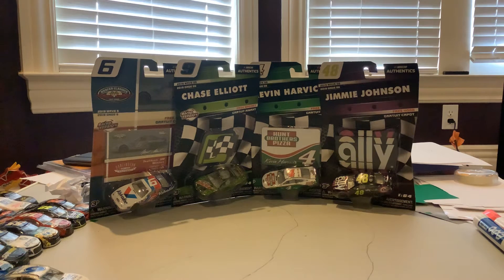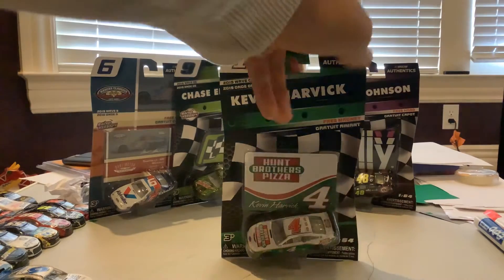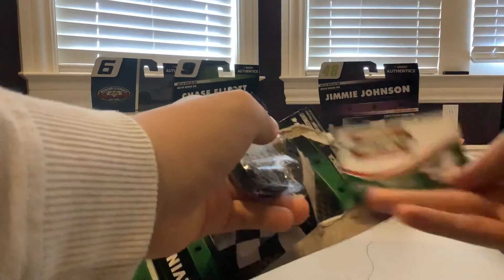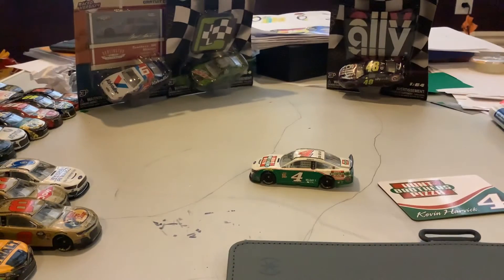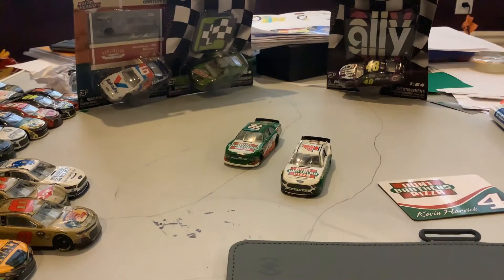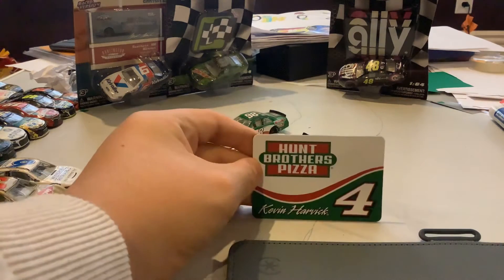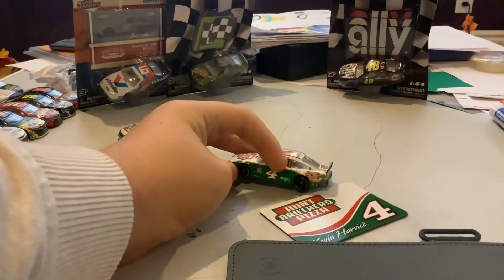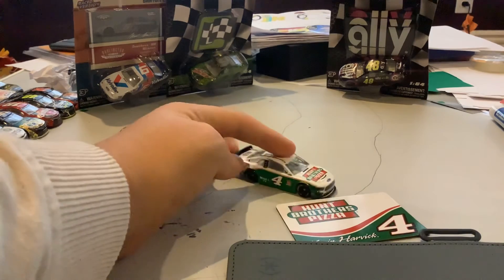Diecast unboxing Ep 153 Kevin Harvick 2019 4 Hunt brothers pizza car